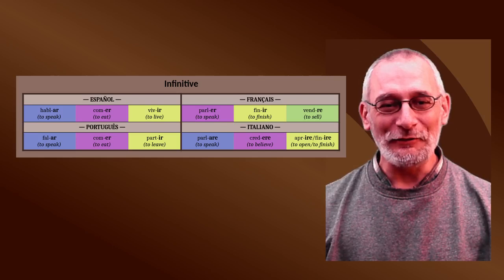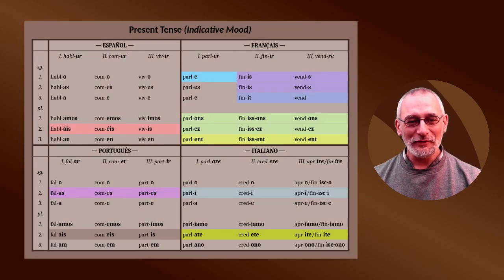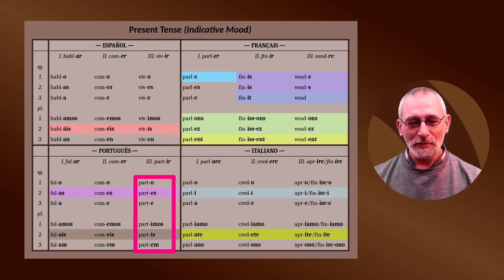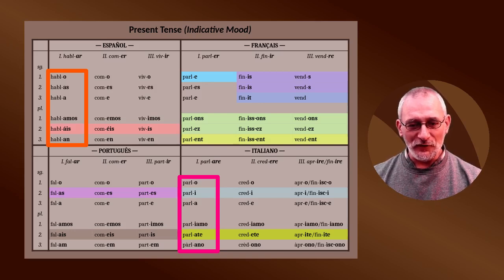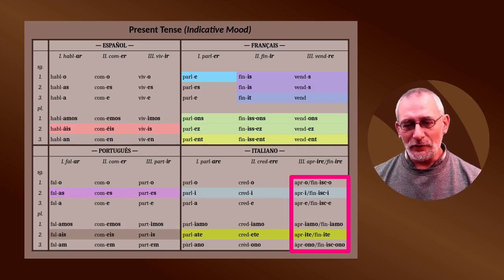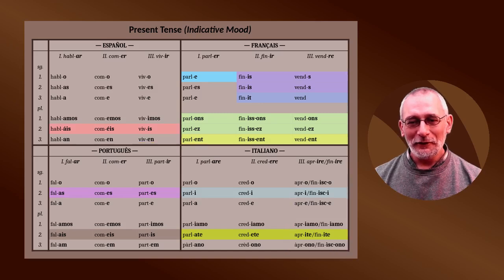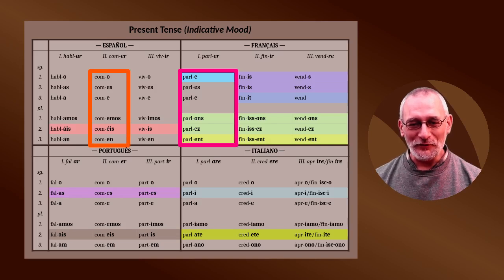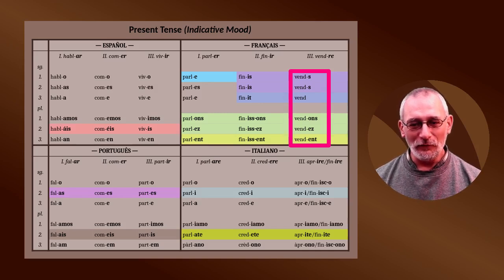Present Tense in Spanish, French, Portuguese and Italian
Comparing how present tense is formed in Spanish, French, Portuguese and Italian.

Beginners can see how conjugation endings are similar or how they differ in these 4 languages.